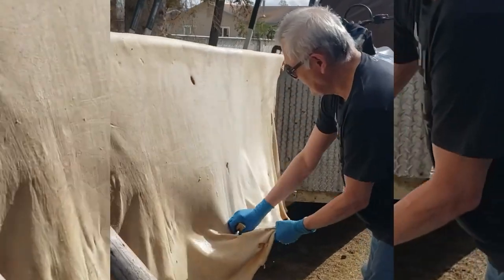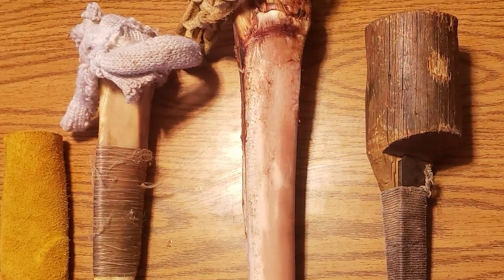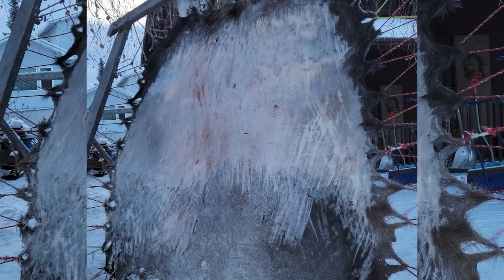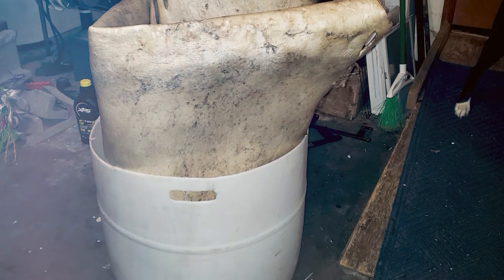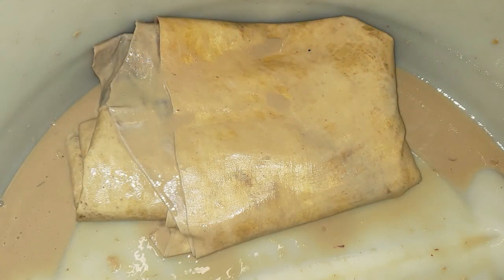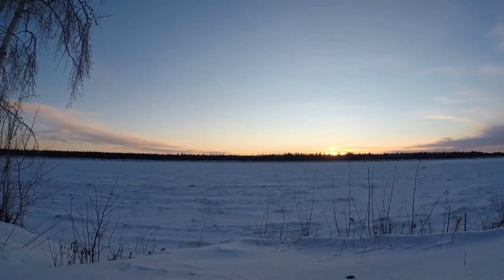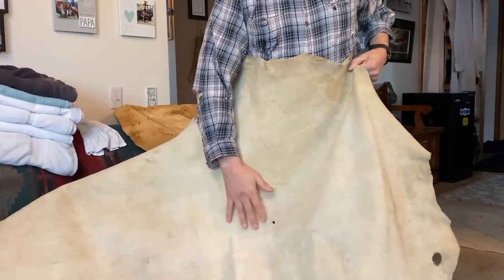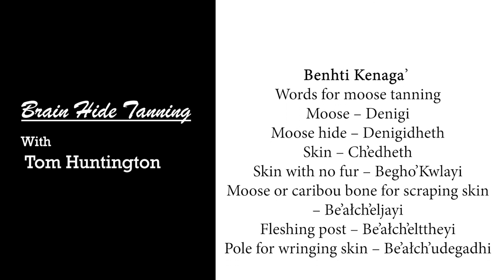Brain Hide Tanning with Tom Huntington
In this video watch Tom Huntington walk through the process of brain hide tanning.  Tom teaches technique, shares advice and tells his story on how he became involved with tanning hides.  This video was made possible through the Minto Village Council, The Doyon Foundation and Tanana Chiefs Conference.